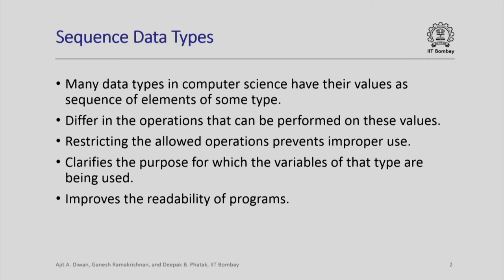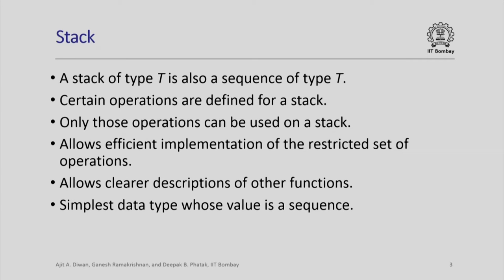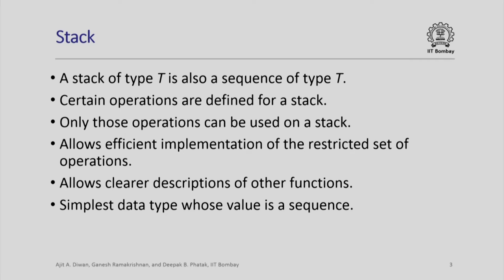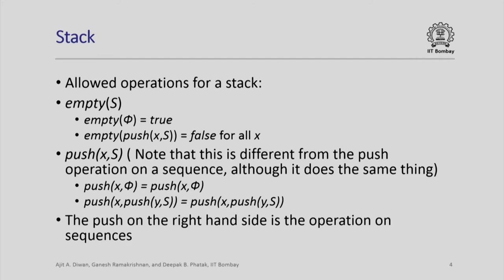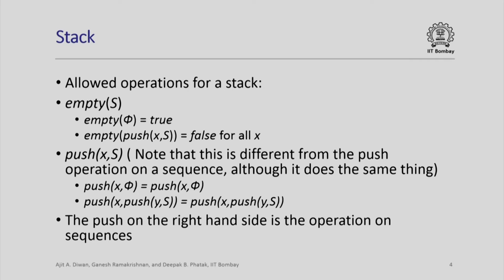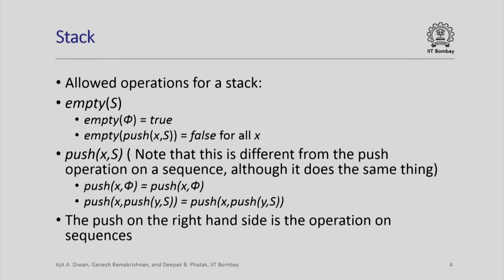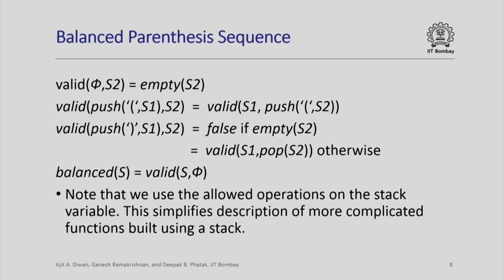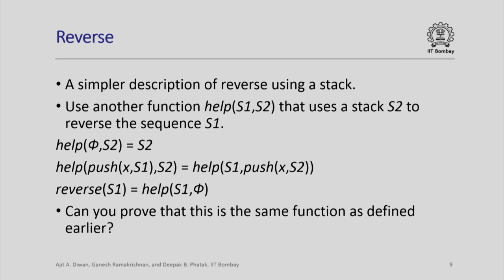CS213x S109 Stacks